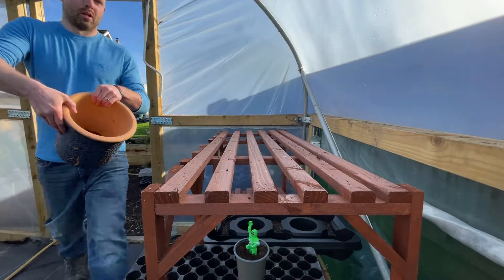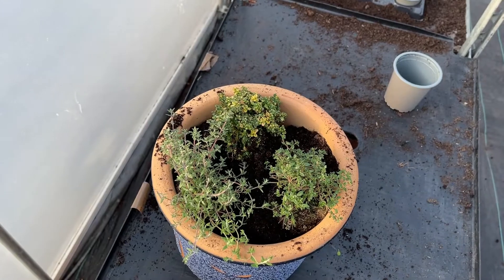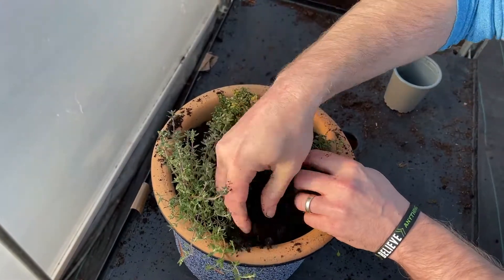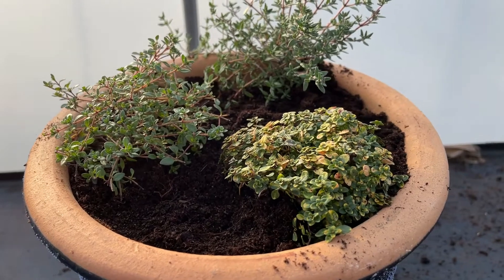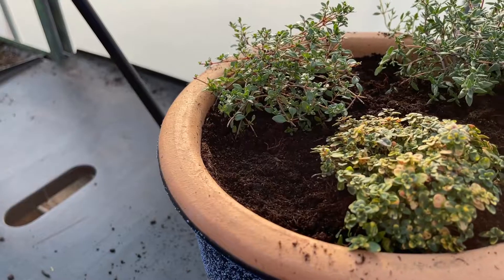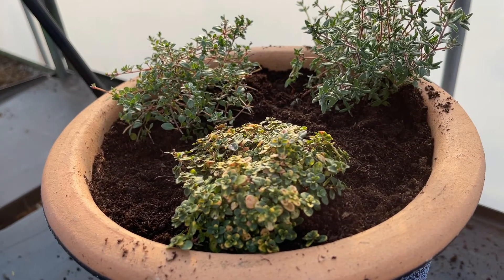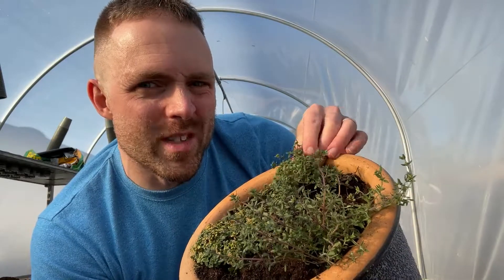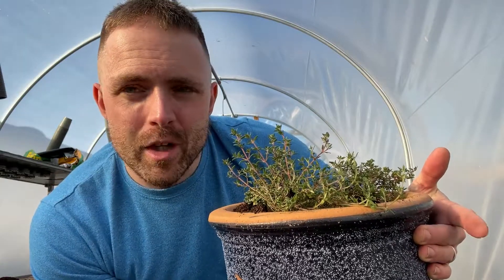Herbs in containers during winter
Growing herb plants at home during winter is a great way to grow flavour for your kitchen.  Herb plants will thrive in containers outside during winter but it's important to choose the right varieties.

In this video we share our top tips for growing herbs in containers during the winter months.